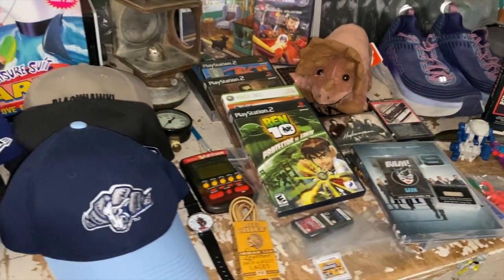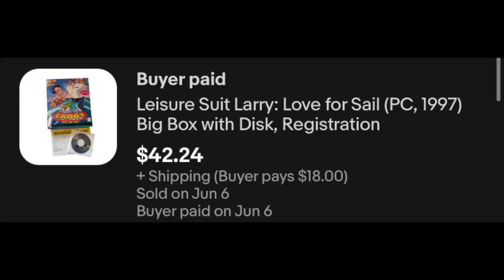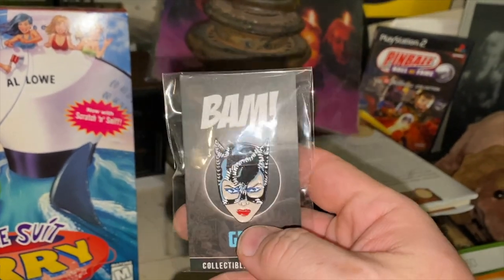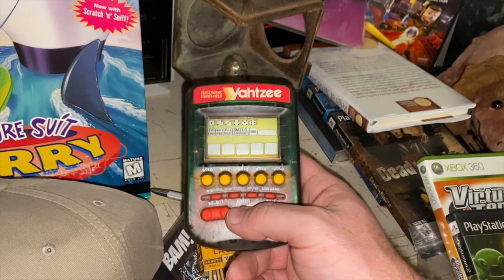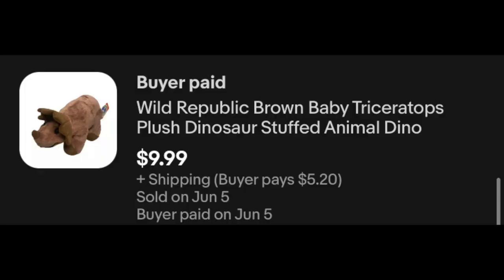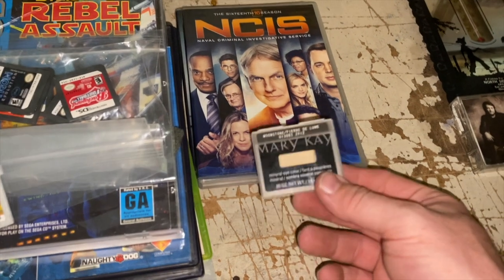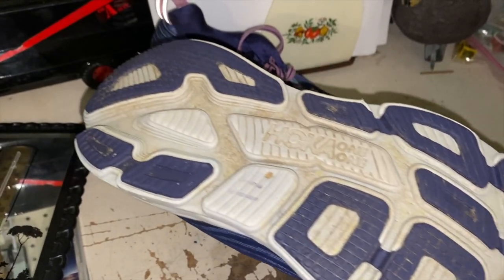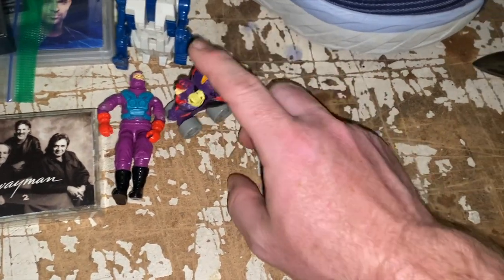IT IS ALWAYS FUN TO PROVE THE EBAY PRICE POLICE WRONG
You don't have to sell online long before you get a message letting you know how far off your price is on any given item. More often than not, just ignore those folks ... because if you've done your research, you know very well what your item is worth -- and it WILL sell.

Mail Call:
The Mountain

8x6x4 boxes (100 ct)